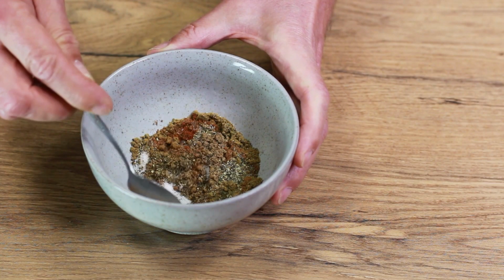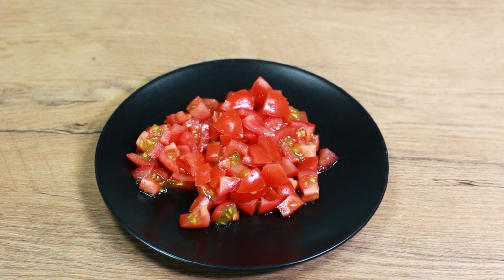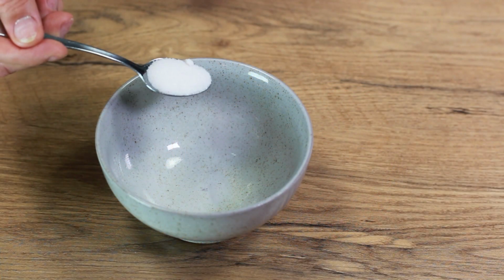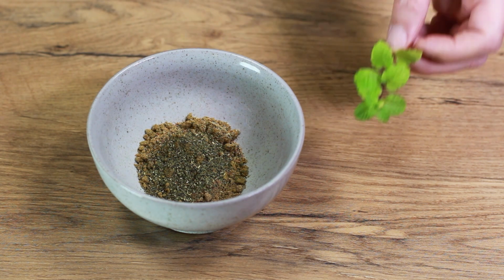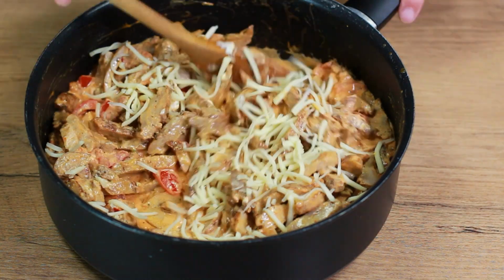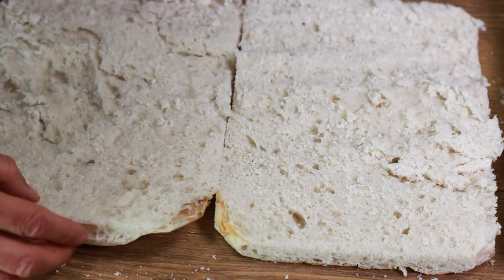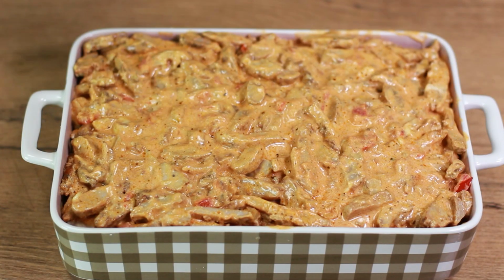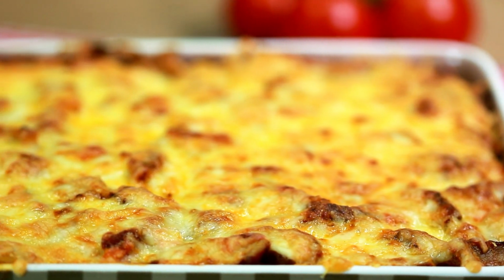Baked KEBAB CASSEROLE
The prices for kebabs and doner kebabs have unfortunately risen drastically here. That's reason enough to make it yourself. But above all, the baked kebab casserole simply tastes delicious, is easy to prepare, and can satisfy a whole group.

Ingredients for 4-6 servings:
• 1 flatbread, store-bought or homemade
• 2 packs of kebab meat (approx. 400 g each), frozen or fresh, alternatively gyro meat
• 1 cup of sour cream, alternatively crème fraîche
• 200 g grated cheese, e.g., Emmental or Gouda
• 5 medium-sized tomatoes
• 2 tbsp tomato paste
For the kebab spice mix (also suitable for many other oriental recipes):
• 2 tsp salt
• 1 tsp black pepper
• 1 tsp sweet paprika
• 2 tsp ground coriander
• 1 tsp cinnamon
• 2 tsp ground cumin
• 1 pinch of nutmeg
• 1 tsp dried mint, alternatively 3-4 fresh mint leaves
Bake the kebab casserole at 190 degrees, fan 175 degrees, for about 20 minutes in the oven.